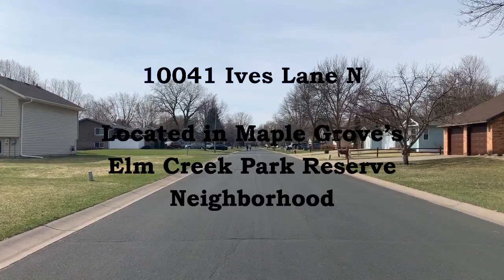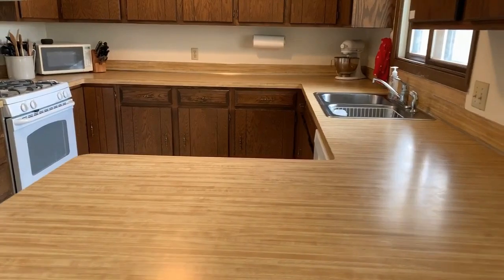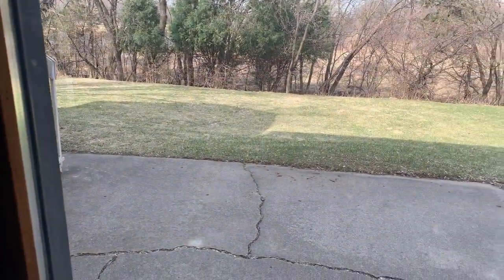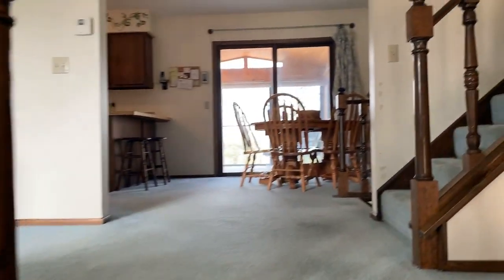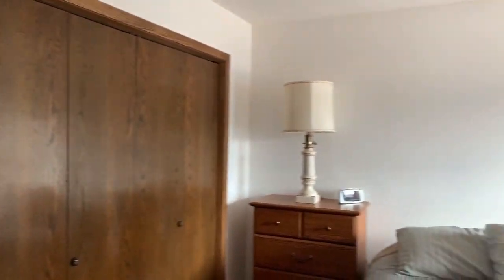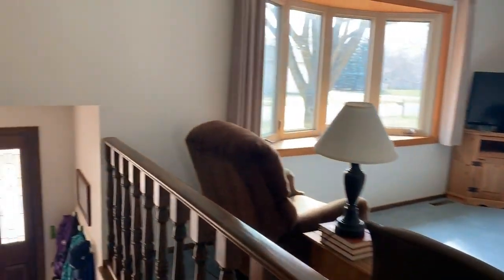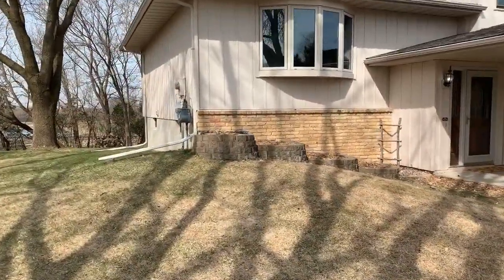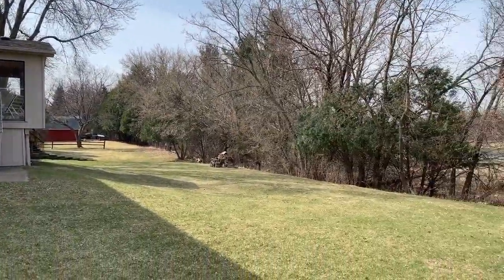10041 Ives Lane N, Maple Grove - Virtual Showing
Take a tour with a video virtual showing of 10041 Ives Lane N in Maple Grove's Elm Creek Park Reserve Neighborhood. Nestled in this quiet neighborhood, the home is surrounded by the 6000 acre Elm Creek Park Reserve with year-round recreation. Boasting a maintenance-free steel exterior and 3 bedrooms plus an office, 2 bathrooms and a two car garage, there is also a porch addition, ground floor laundry and a bonus 4th level that offers the storage space you want! Imagine the new memories you'll make here, in your next home!